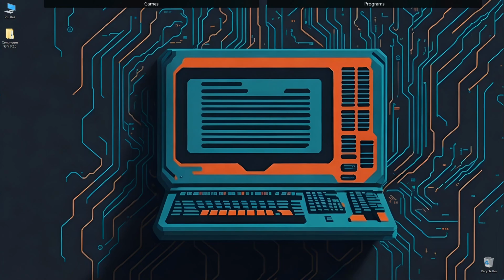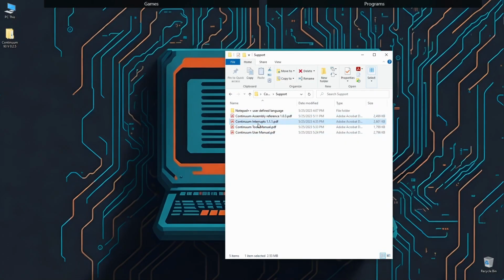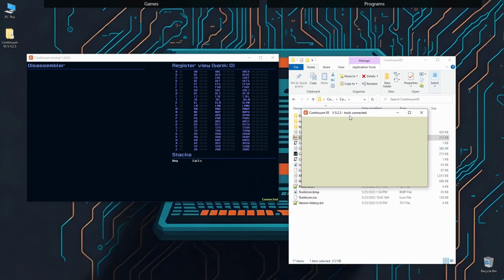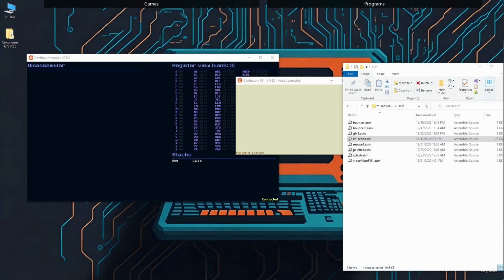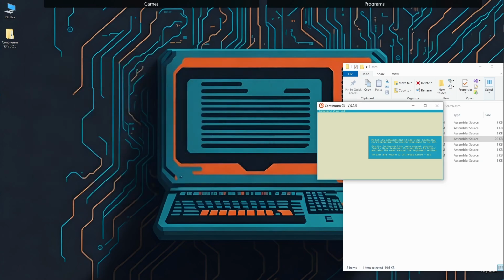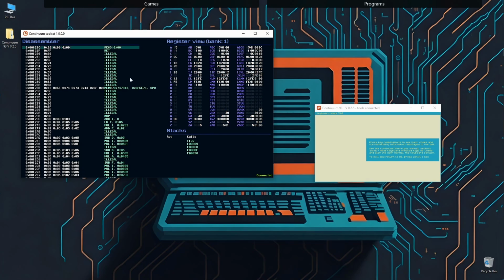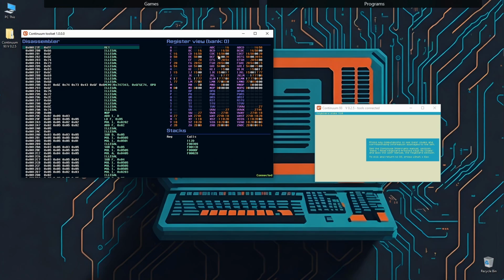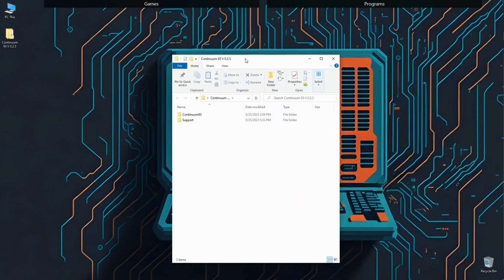Dissassembler and debugger for the Continuum 93 retro computer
Update to version 0.2.5 of Continuum 93 that now includes Continuum Tools.